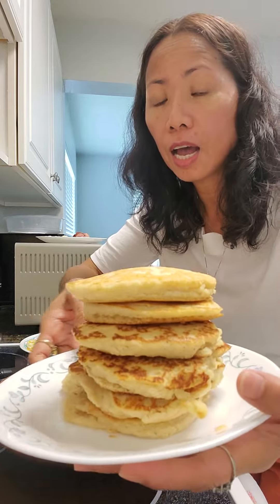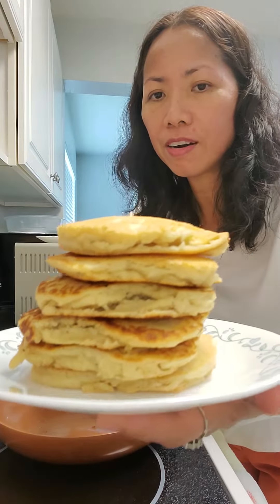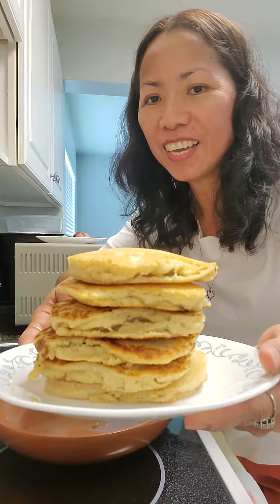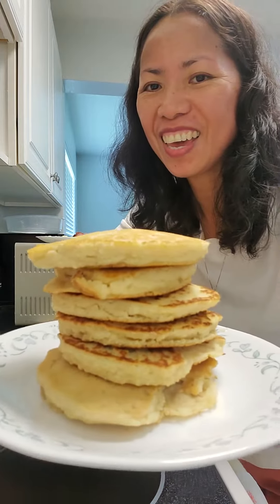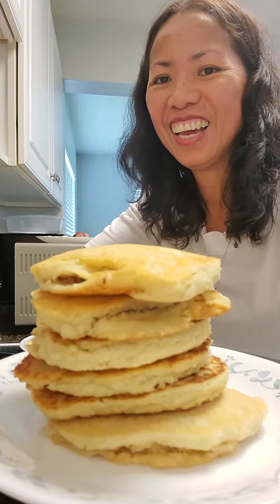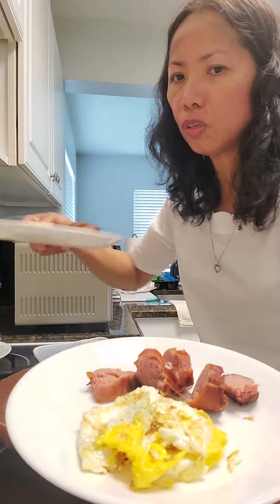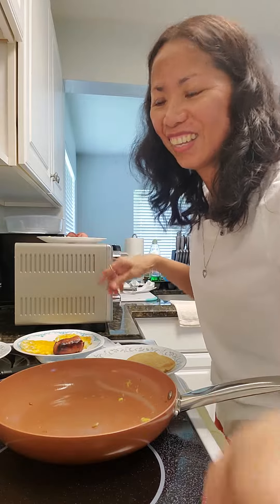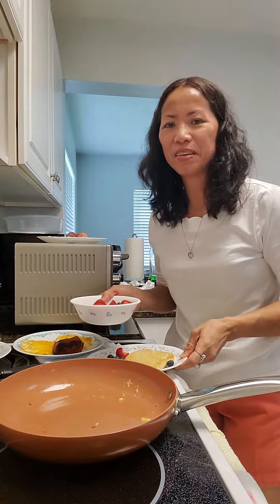Stock of almond pancake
Stock of almond pancake it yummybreakfast.